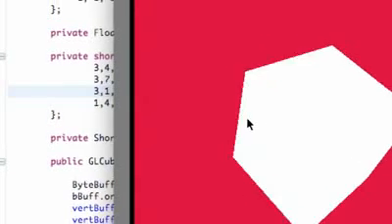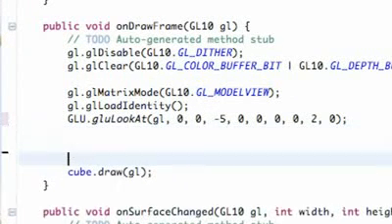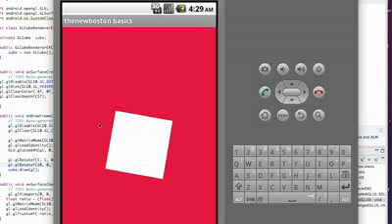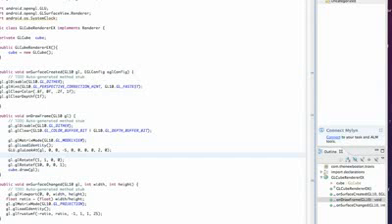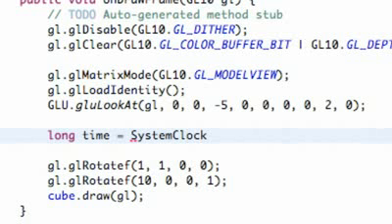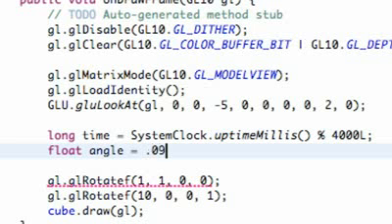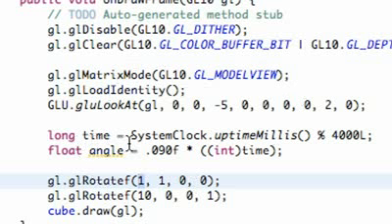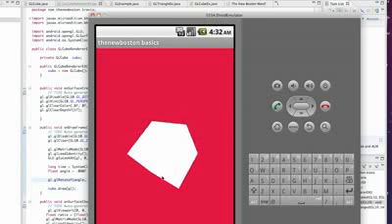Android Application Development Tutorial 182 3D Rotation YouTube